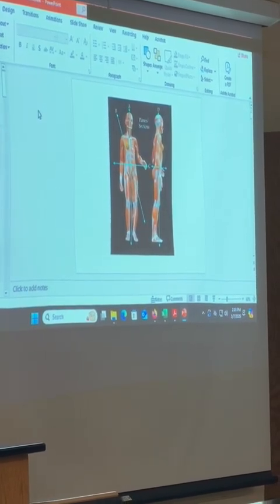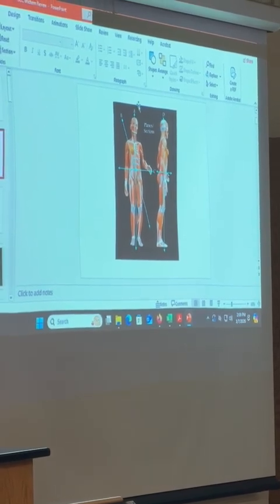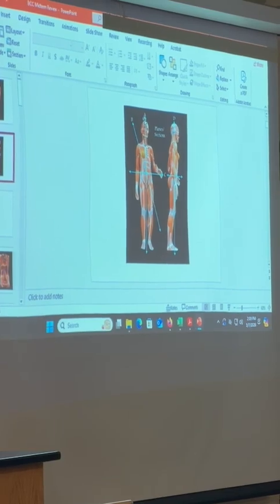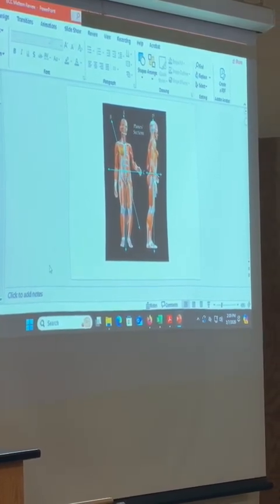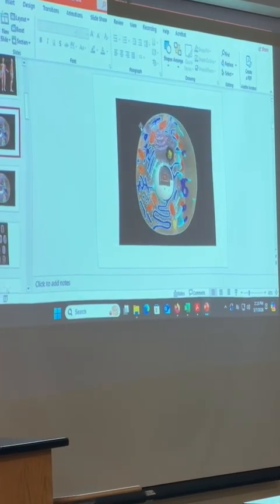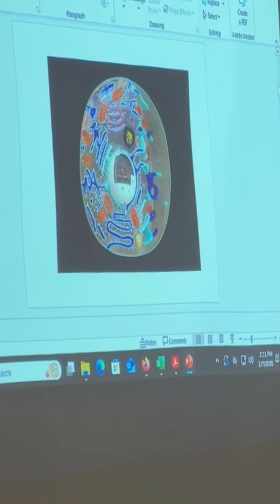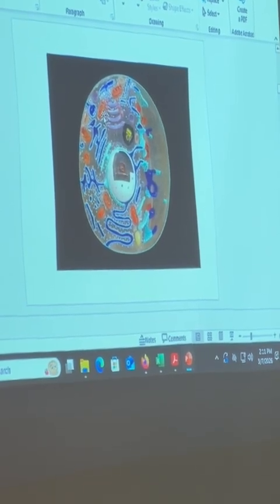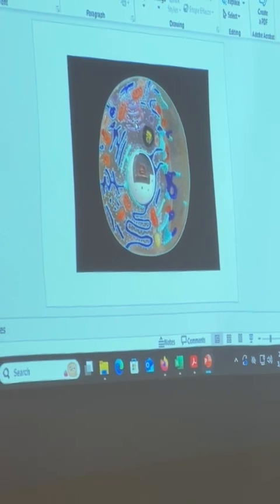March 12, 2026